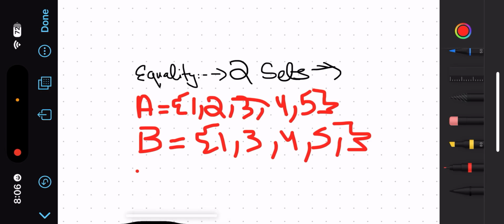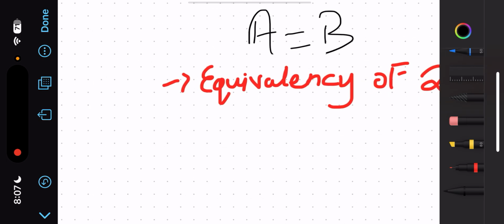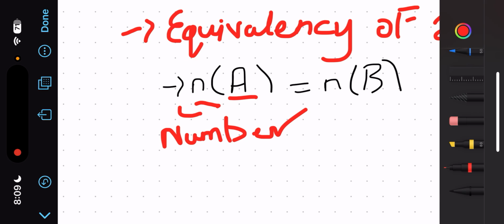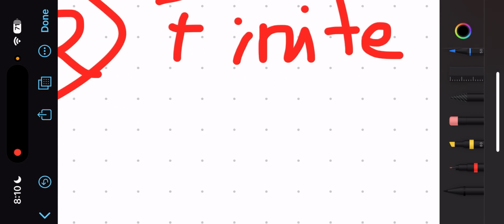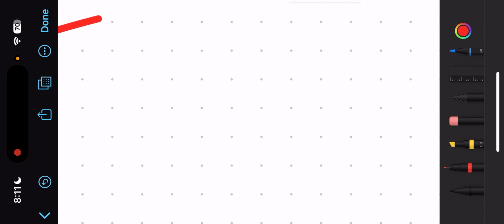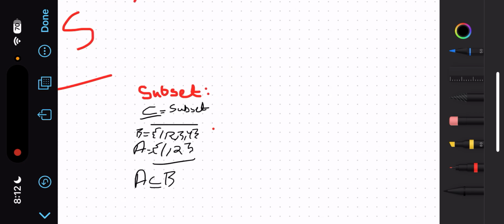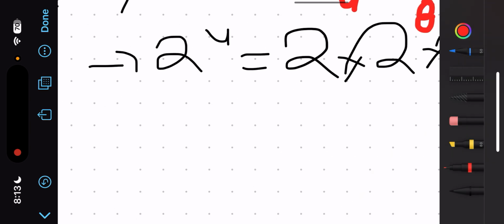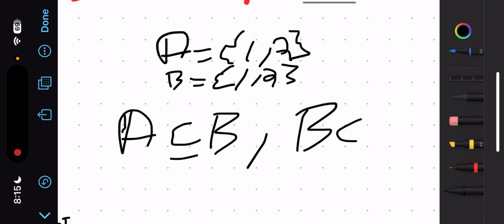Types of Sets | Finite, Infinite, Subsets, Equal & Equivalent Sets Explained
Welcome to Part 2 of our Sets series!
In this lesson, we’ll go deeper into different types of sets with simple explanations and examples:
 • Finite & Infinite Sets
 • Equal & Equivalent Sets
 • Subsets: Proper & Improper
 • Power Set basics and notation
 • Quick questions for practice!

Great for school students and exam revision.